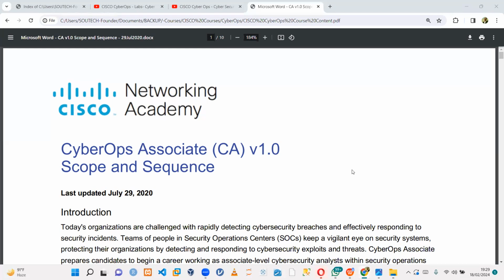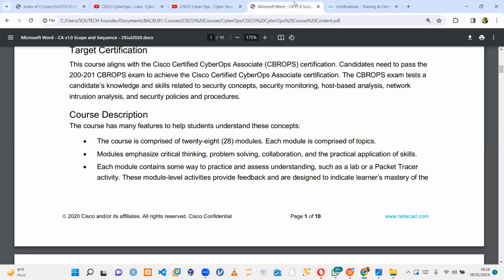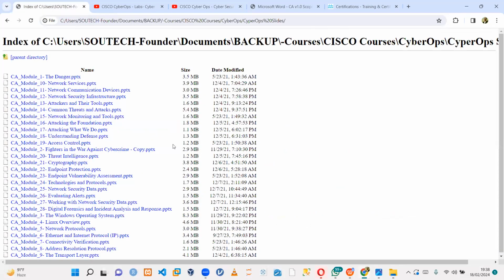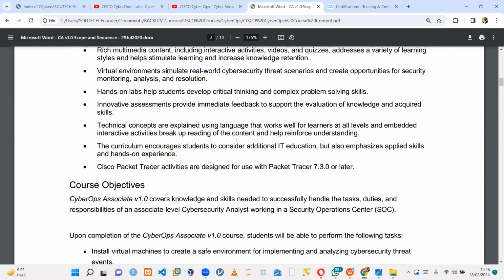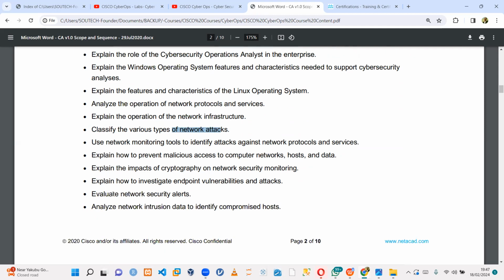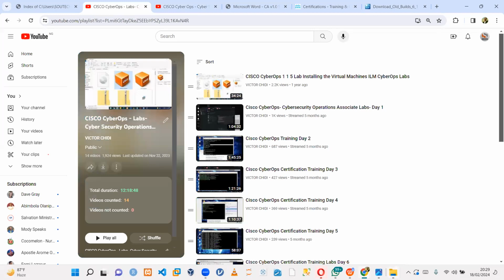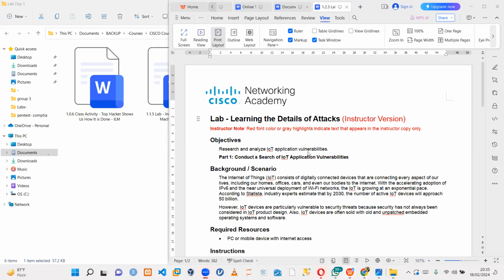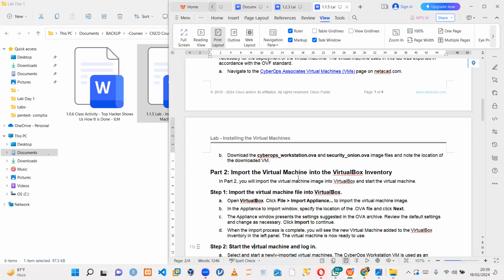CyberOps Associate - Cisco Cybersecurity Operations Fundamentals v1.1 (200-201) Overview Netacad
Develop the know-how to monitor, detect and respond to cybersecurity threats.

By Cisco Networking Academy
Will You Answer the Call to Protect Networks?
Uncovering cybercrime, cyber espionage, and other networking threats are just some of the exciting cybersecurity jobs spanning across every industry. Learn the skills to join this fast-growing field and take advantage of the opportunities found in security operation centers. Feel confident that you are helping make the world a safer place by pursuing a role in this field.

In this course you will learn security concepts, security monitoring, host-based analysis, network intrusion analysis, and security policies procedures. This course also aligns with the National Initiative for Cybersecurity Education (NICE) Cybersecurity Workforce Framework to support consistent communication language for cybersecurity education, training, and workforce development.

You'll Learn These Core Skills:
-Deepen knowledge in how best to detect and respond to security incidents.
-Gain job-ready, practical skills in cybersecurity operations.
-Prepare for Cisco Certified CyberOps Associate Certification.